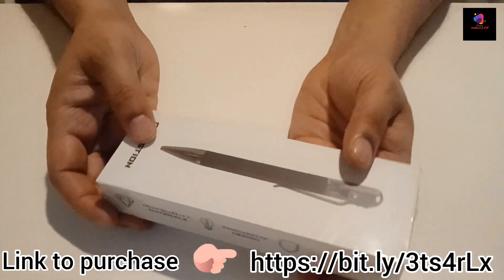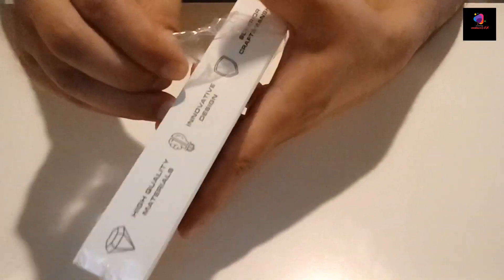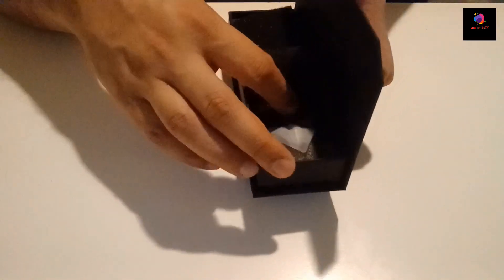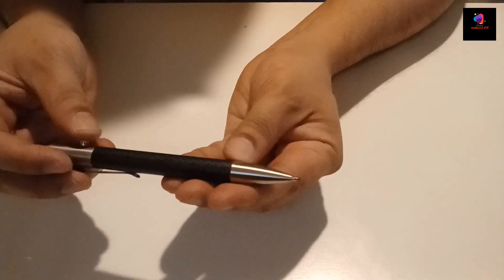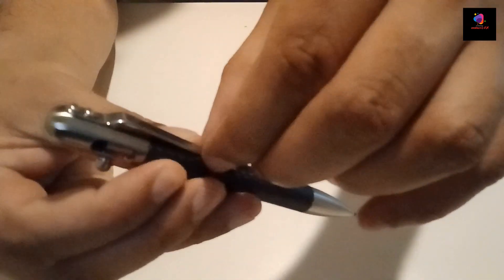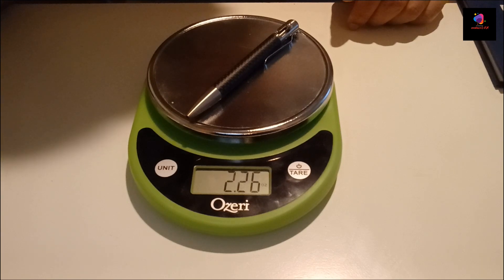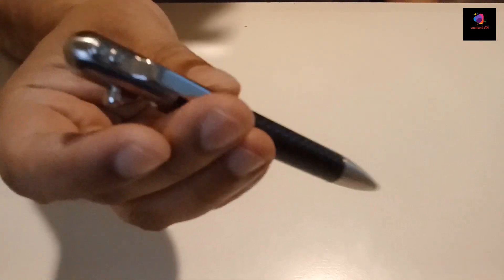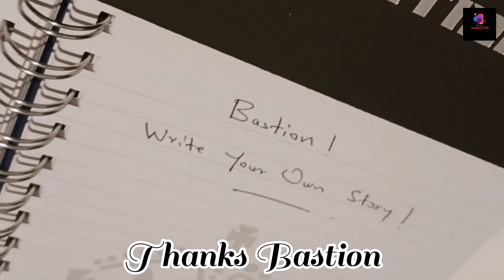Bastion bolt action pen | Bastion Carbon Fiber Bolt Action Pen Review | Expensive pens in collection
Hey viwers

Today my review video is one of the expensives pens Bastion Bolt Action Pen which everyone is obsessed with.

So, this is the most expensive pen I have in my collection so far and I love it.

And it's worth every penny.

Key words 🔑

music 🎶  from Youtube musoc library